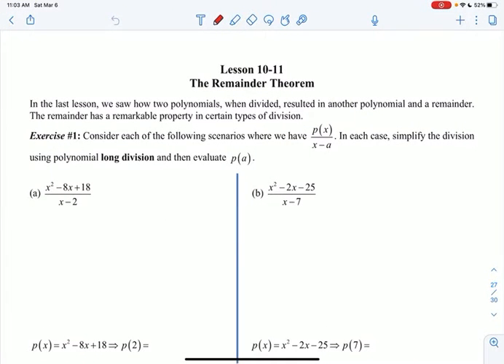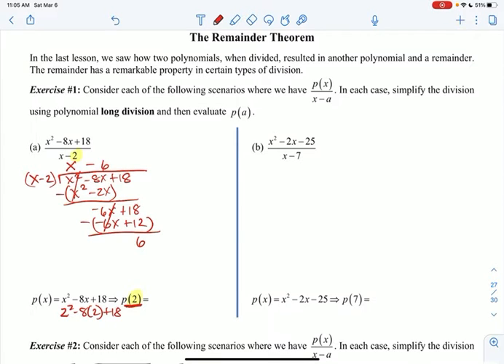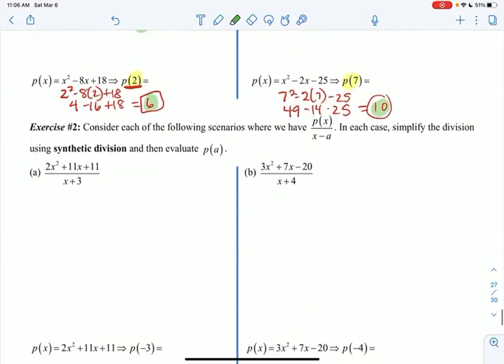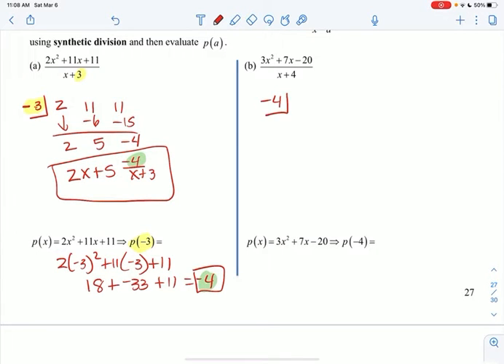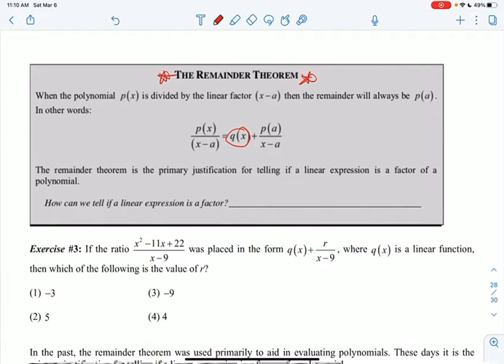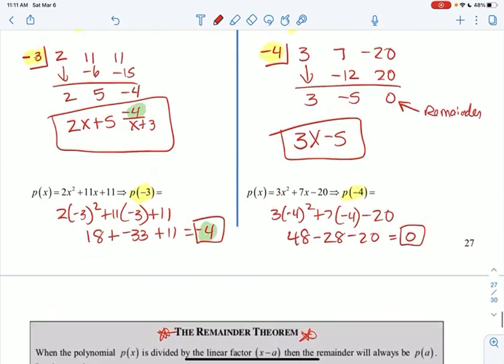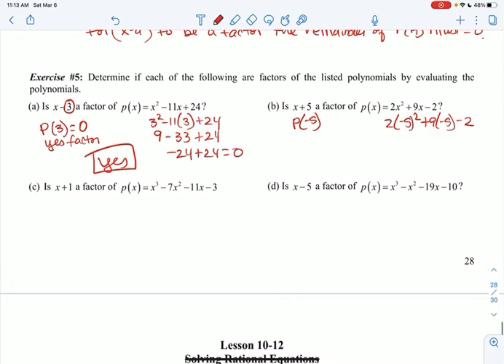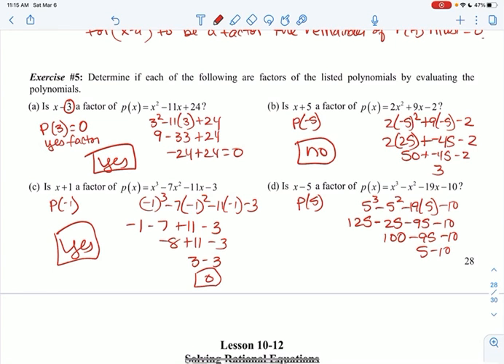Alg 2 Unit 10 Lesson 11 The Remainder Theorem